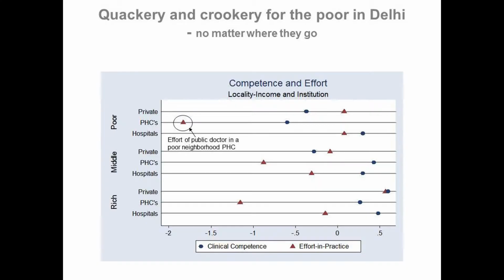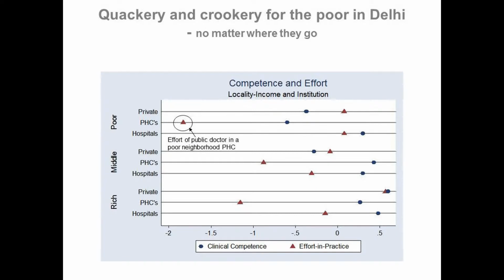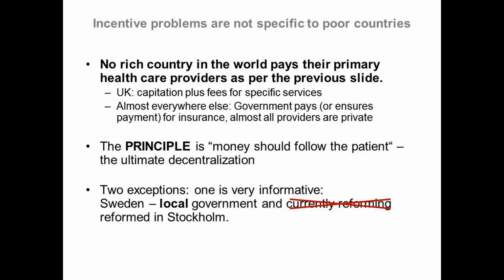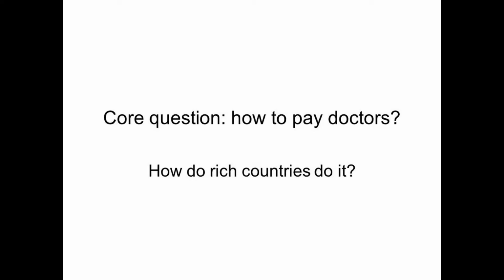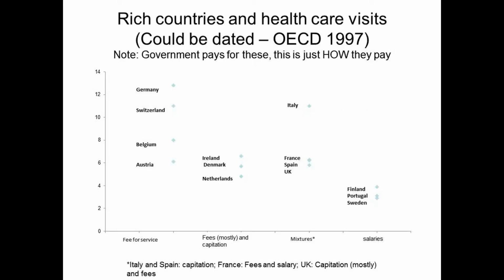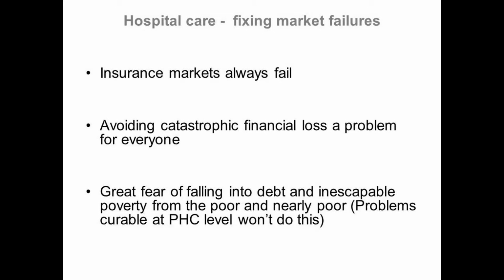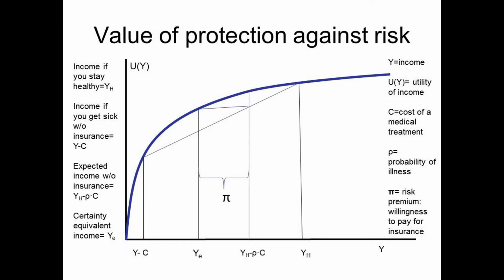The Case for investing in Hospital care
In this lecture, Prof Jeff Hammer of Princeton University elaborates on efficiency effects, equity effects, staff satisfaction and ease of management of hospitals. He makes a case for investing public money in hospital, rather than primary health care.